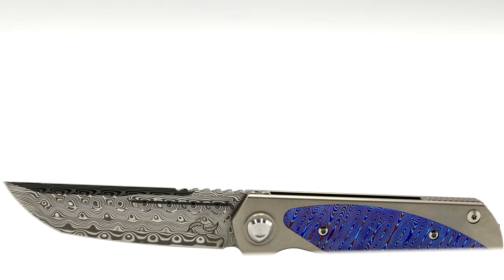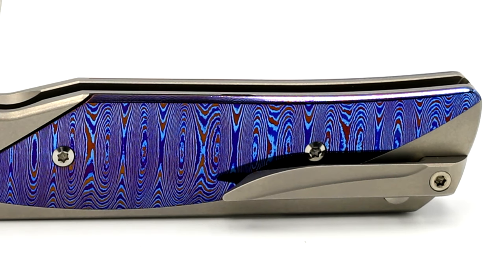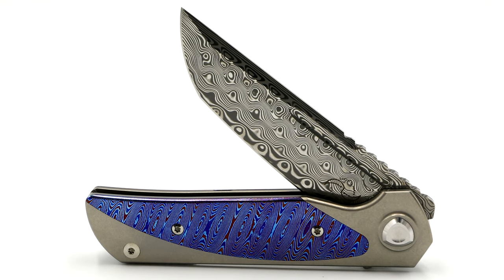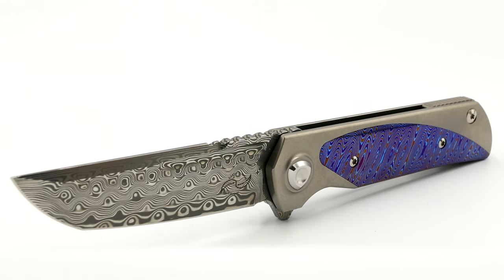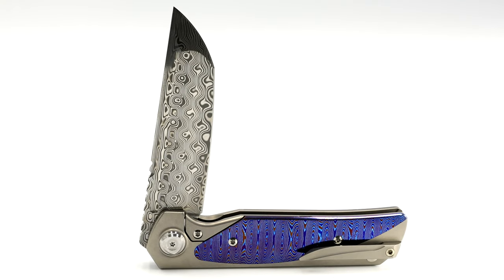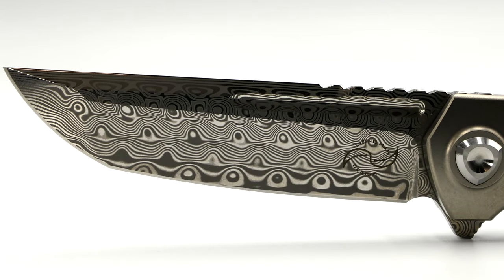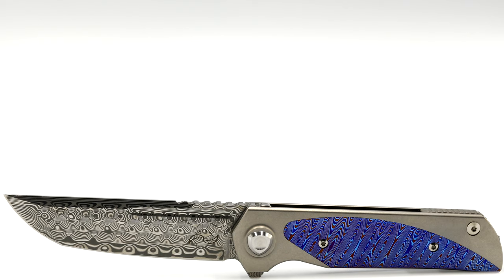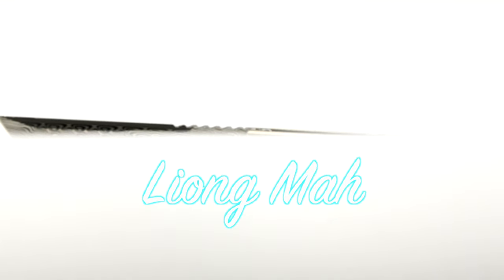CHAD NICHOL'S DAMASTEEL & MOKUTI LMD WARRIOR2v3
WARRIOR2v3 by LMD Kwaiken style blade in Chad Nichols' Damasteel with Sparse Twist Pattern, accompanied by Chad Nichols' MokuTi in the Ladder Pattern. The Liong Mah Design Warrior's inlays and blade steel make it a collector's piece for sure!! 1 out of only 10 made, 8 with MokuTi Inlays and DamaSteel and 2 with M390 blades & MokuTi inlays.